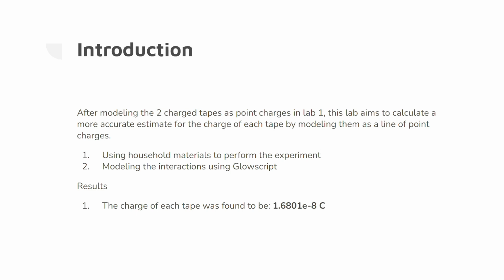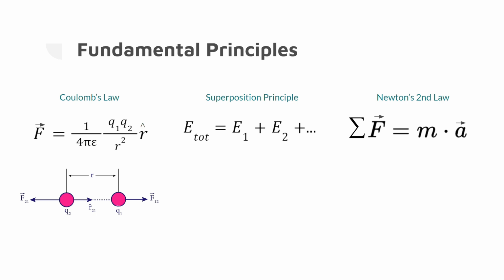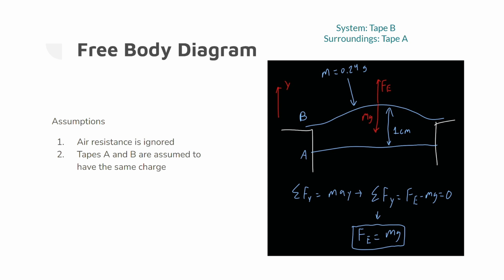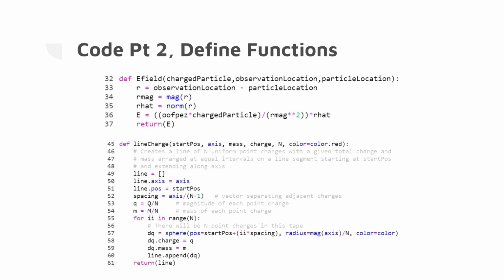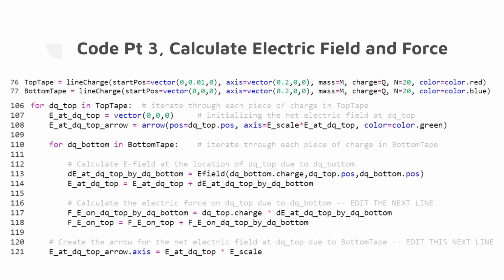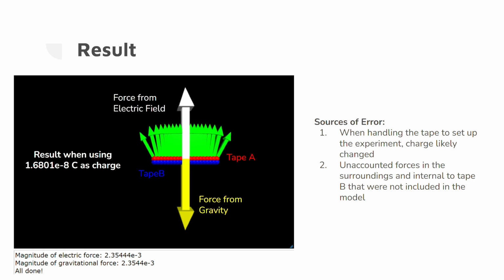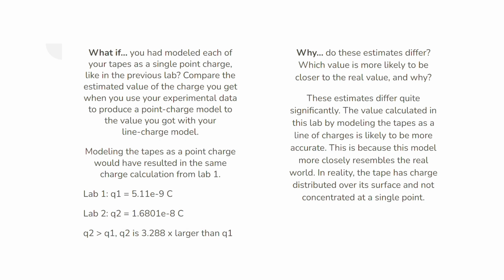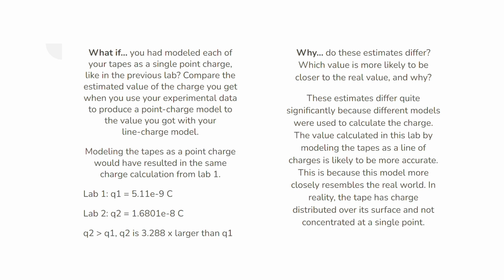Georgia Tech Physics 2212 Lab 2: Lines of Charge